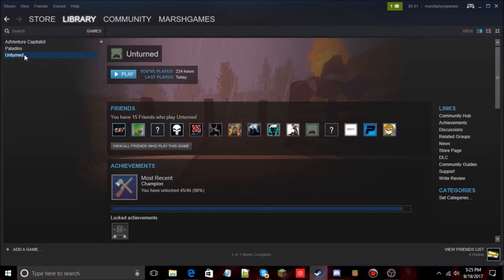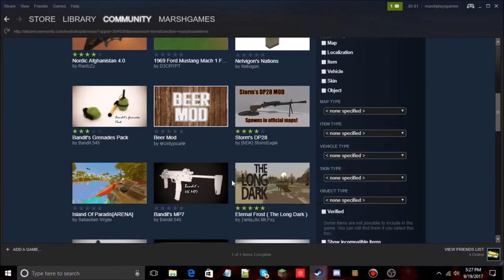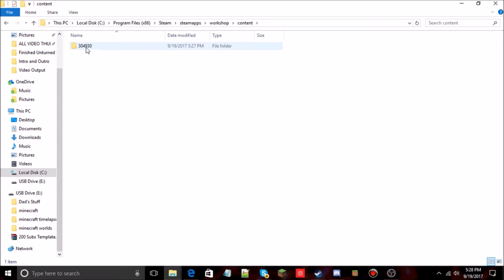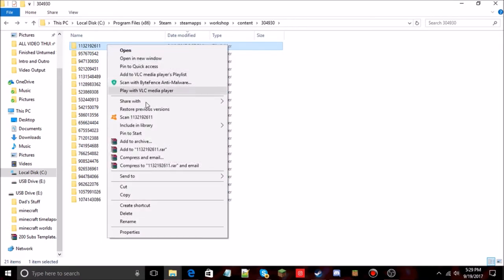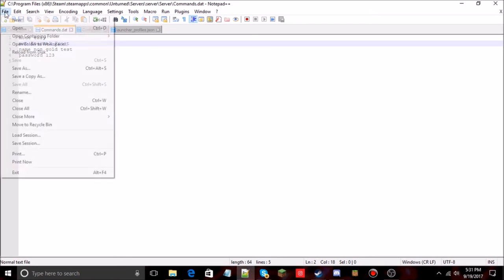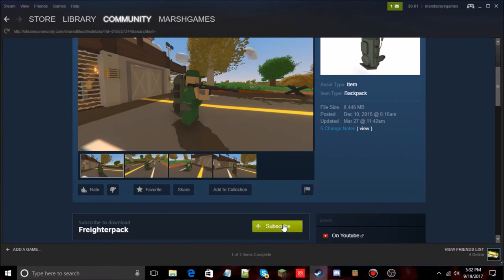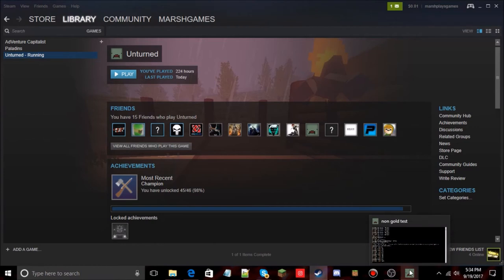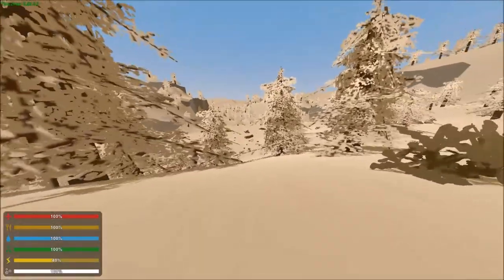How to Add Custom MAPS FOR YOUR SERVER (NEW SEPT. 2017)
Hey so at this time I am REALLY stressed with school. Not a whole lot of time to do youtube. I will be trying my best though to continue it. Hope you enjoy.

My friend info is further down. I will be occasionally playing with subscribers and I have made a custom
discord sever for just that. I am looking forward to doing fun arena battles, RP, and even livestreams with you!

Intro made possible by Blender!
Template: YouTube - supFX

Friend me on steam, would love to play unturned with you: marshplaysgames

Friend me on discord if you want to be in a video: Marsh Games#1643